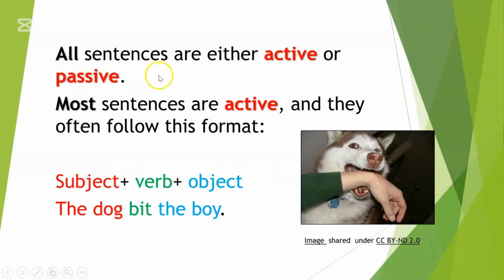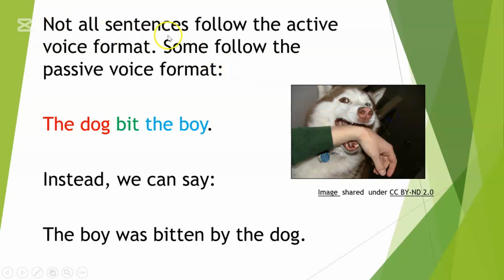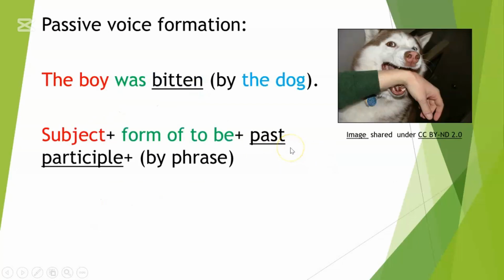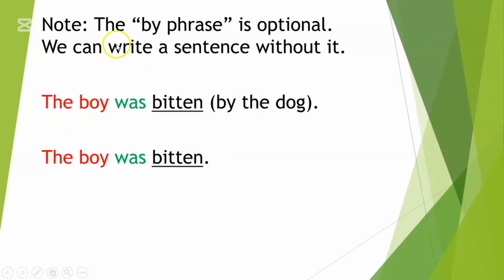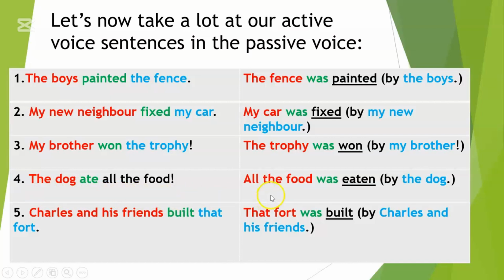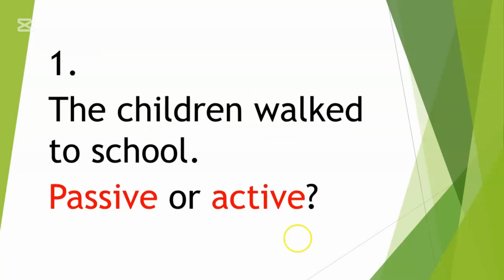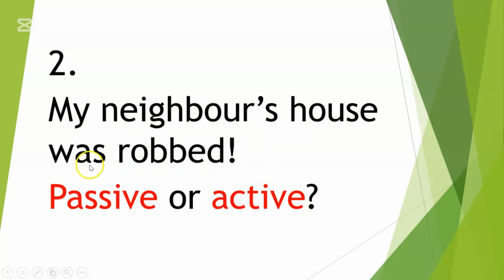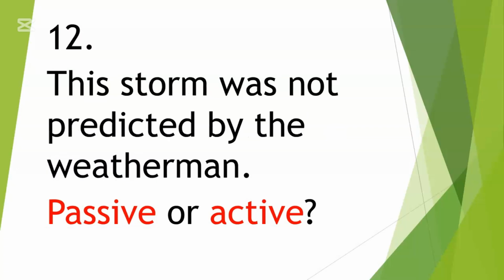Introduction to the Passive Voice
I hope you enjoy this introduction to the passive voice and that it is helpful to you!
Check back here after April 18, 2025 for some helpful links.